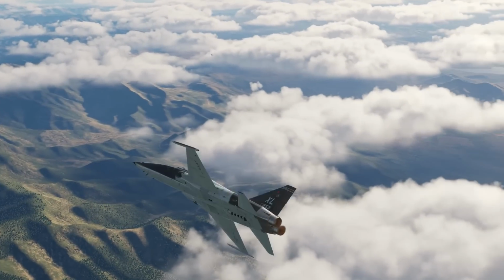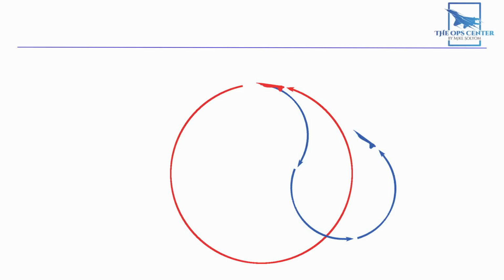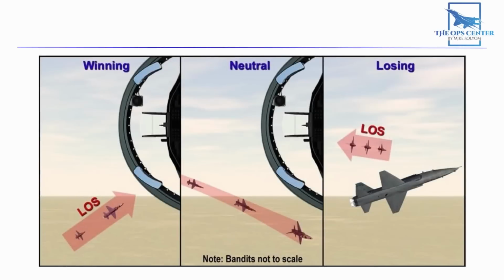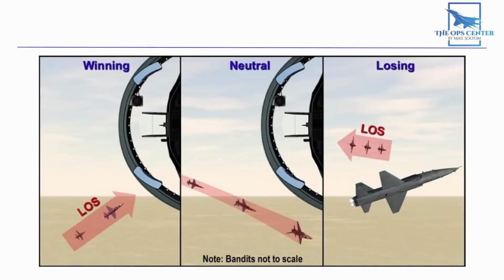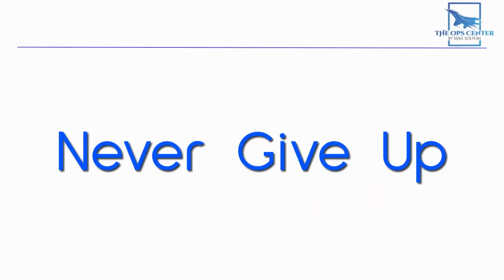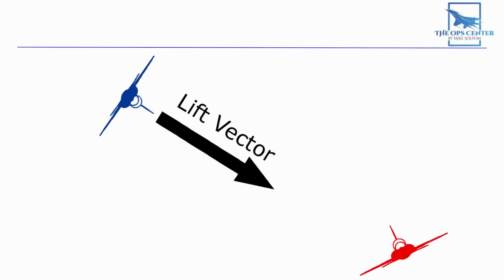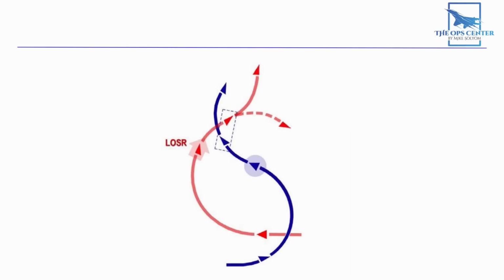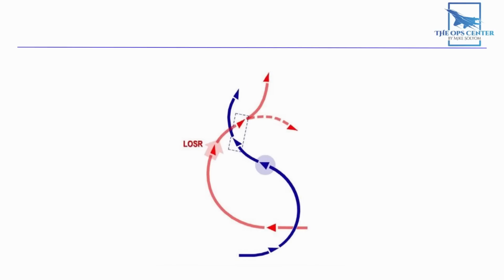How One Circle Fights Work | BFM Series | DCS | Part 11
The One-Circle Dogfight is a step up in complexity from Two-Circle fighting. Not only does it have its own unique set of mechanics, but once you reach the opposite side of the circle you're faced with a second merge.

This means anything that's possible during the first merge is possible here. That's why we covered Two-Circles first. When you head into a second merge you can end up with a One or Two Circle engagement.

Intro 00:00
Why Raidius Is Important 01:03
Winning/Losing Cues 03:21
One Circle Exercise 09:15
Recap 10:35

The presence of DOD Visual Information in this video does not constitute endorsement by the DOD or any of its departments. Any views expressed by the presenter are those of the presenter and do not represent the views of the DOD or any of its components.